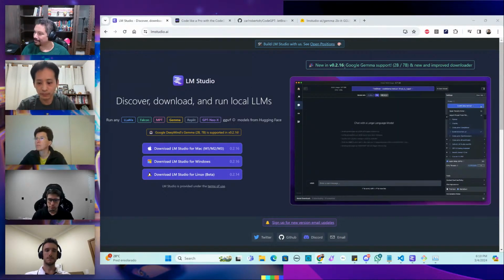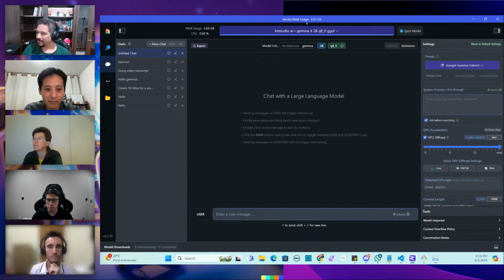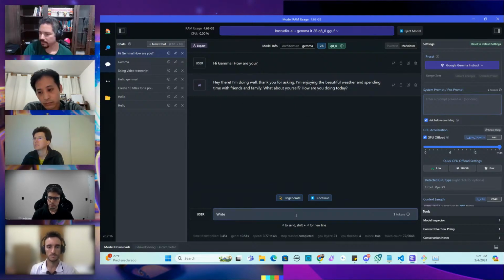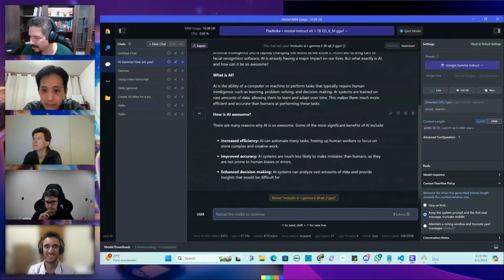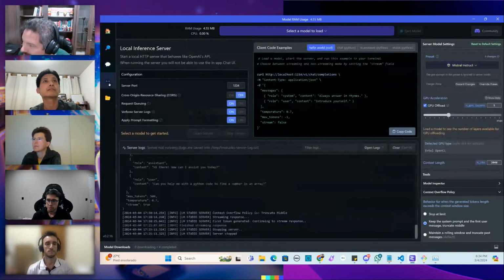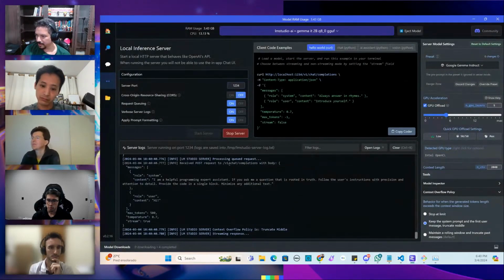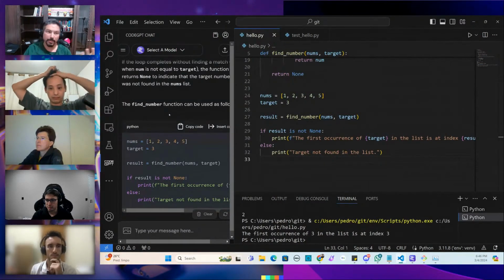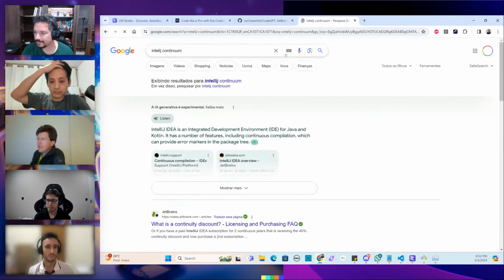Building your own ChatGPT from scratch with LMStudio - The Out of the Box Developer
Here I'm starring at The Out of the Box Developer in a extremely interesting subject that we'll talk about more later in this channel, how to you build your own local ChatGPT in your machine with LMStudio. This is a practical content, so just check it out and follow along with us in this never ending learning journey!